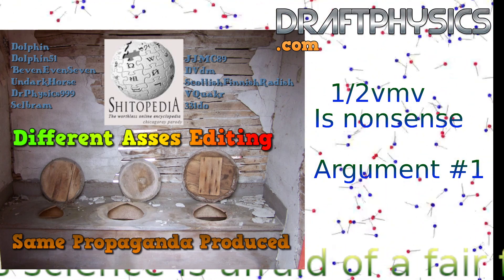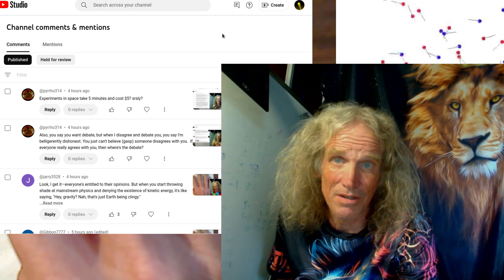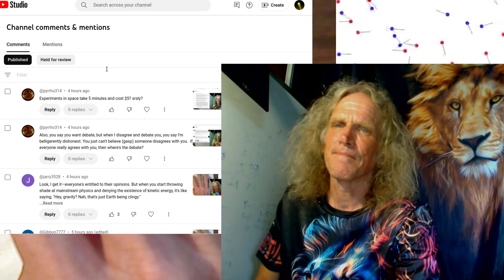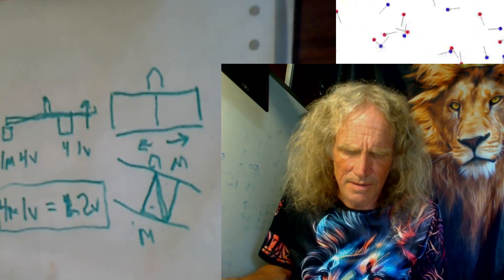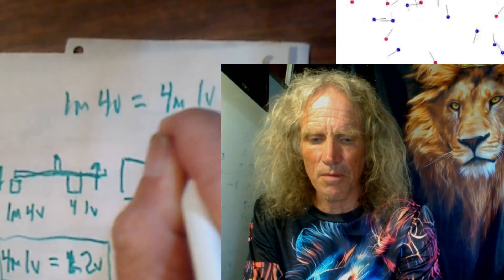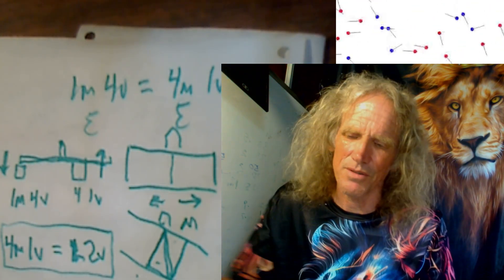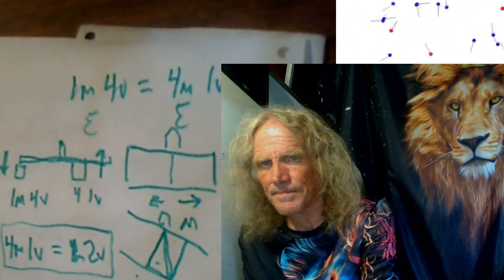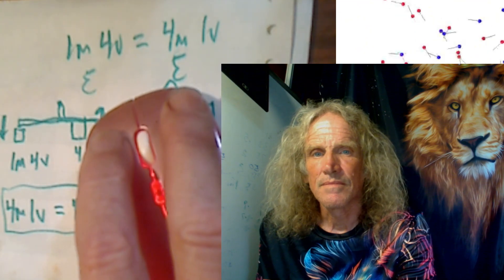1/2vmv Is nonsense ...Argument #1